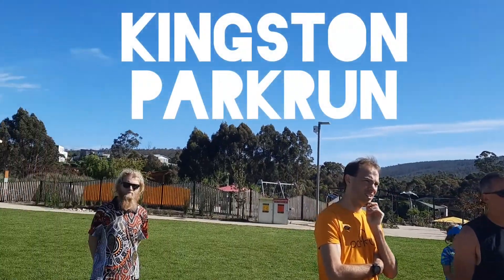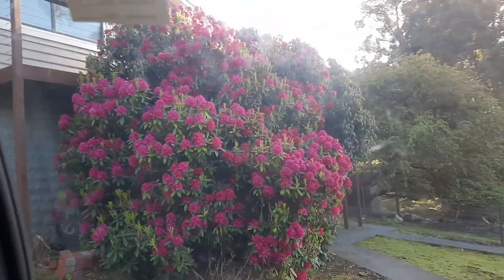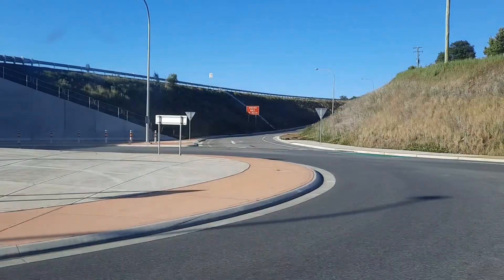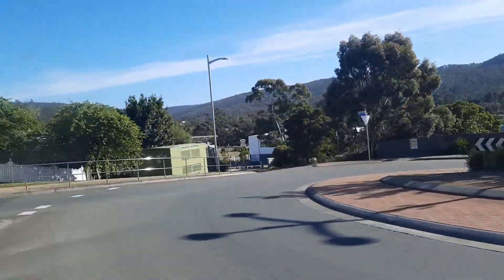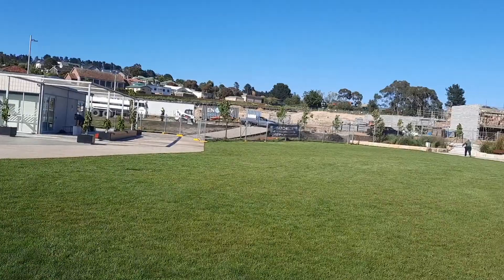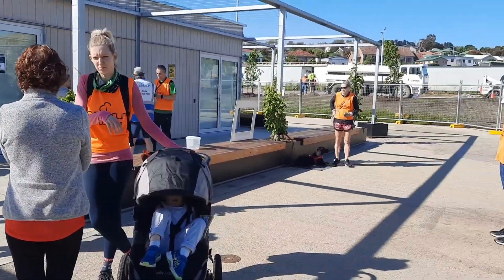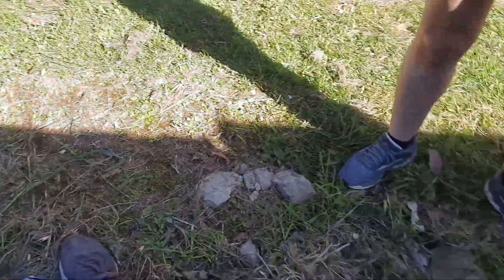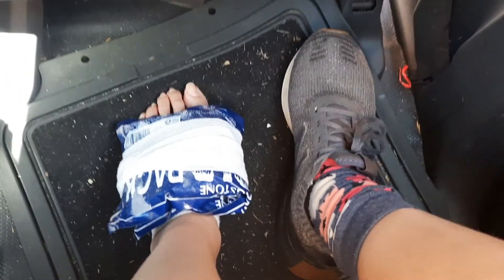My Family And I Do Our First Kingston Parkrun 🏃‍♂️🏃‍♀️🏃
Hey guys, it's Saturday morning and this morning we're going to do Kingston Parkrun!
Mum, Dad, and Lucas did very well times! However, I managed to injure my foot by getting it stuck in a little crevice and falling down... But apart from that, everything was great!